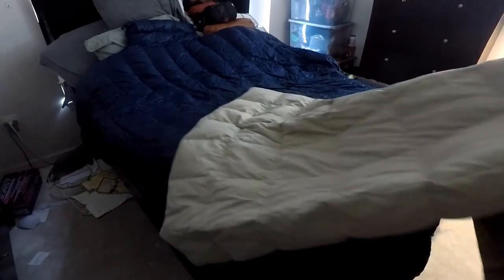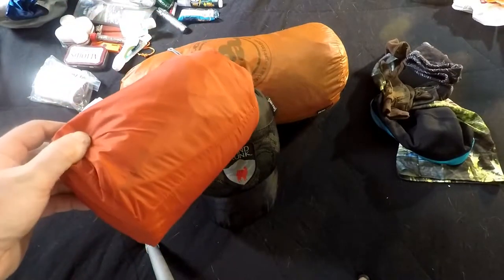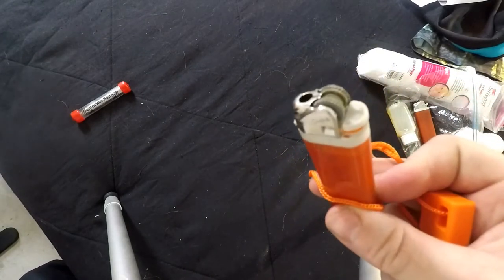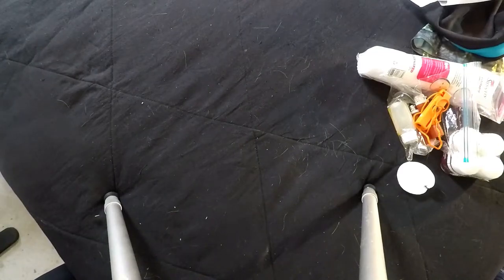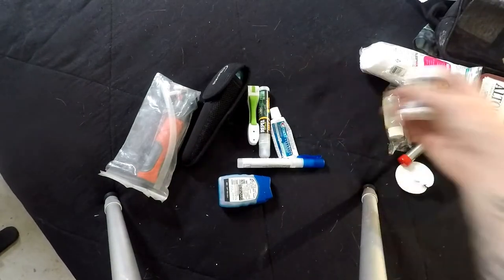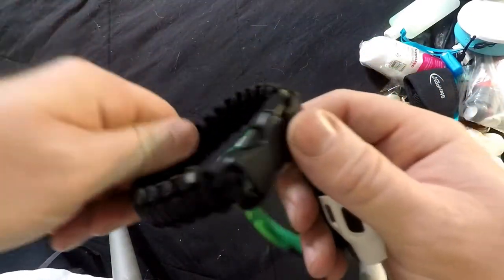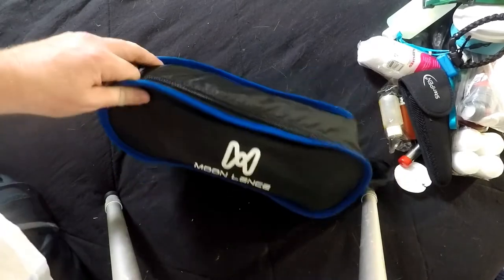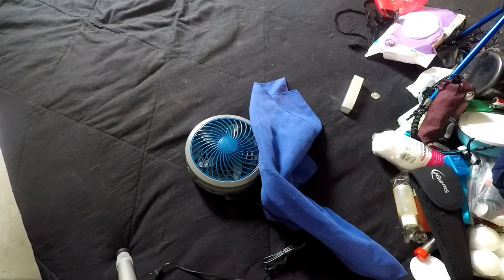motocamping gear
This is what I bring when motocamping